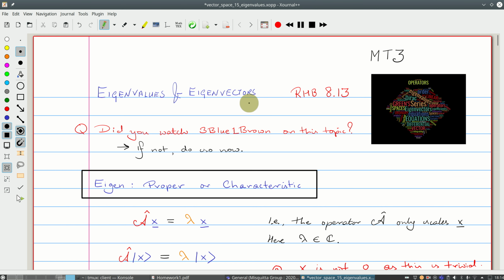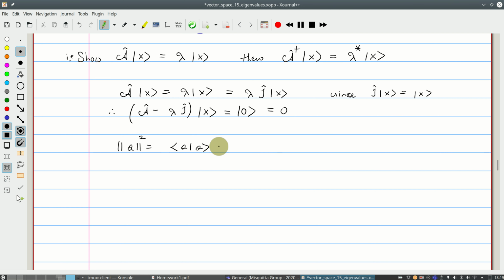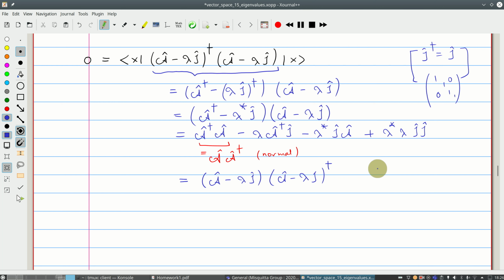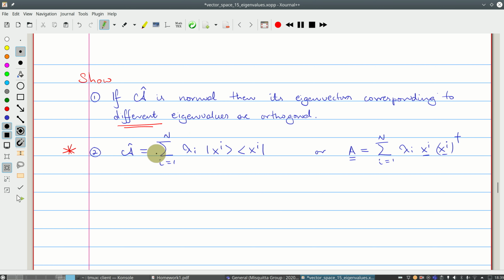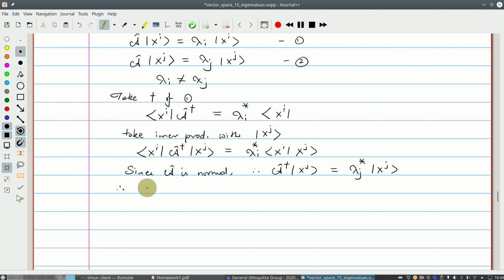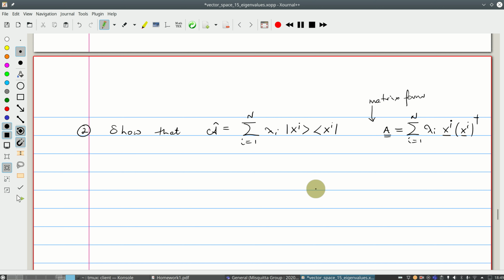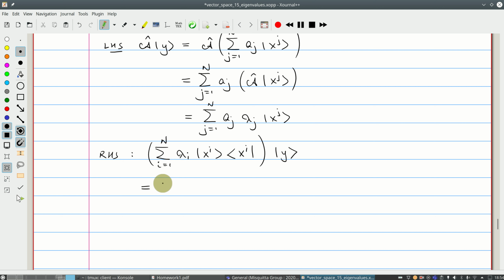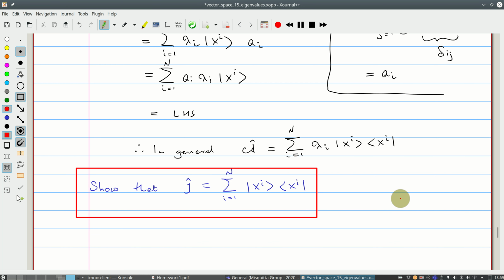Vector Spaces 17 : Eigenvalues and Eigenvectors : Part 3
Vector Spaces : The eigenvalues and eigenfunctions forms one of the most important concepts in vector spaces. Here we look into the definition, the properties of Hermitian operators and then (in subsequent parts) of normal operators.